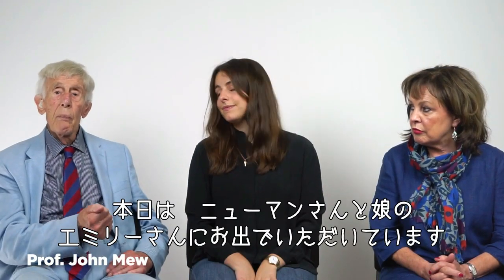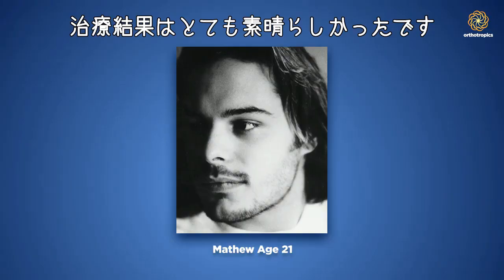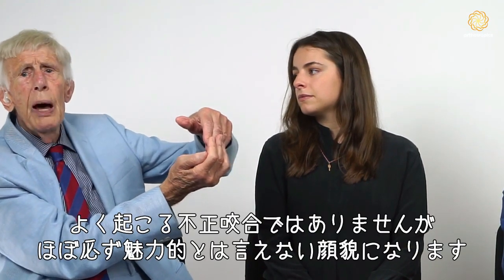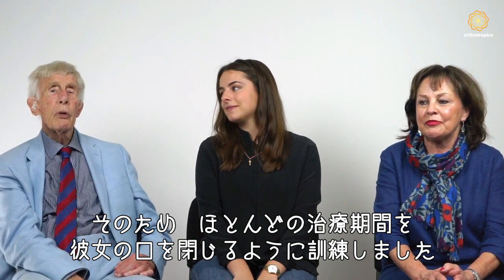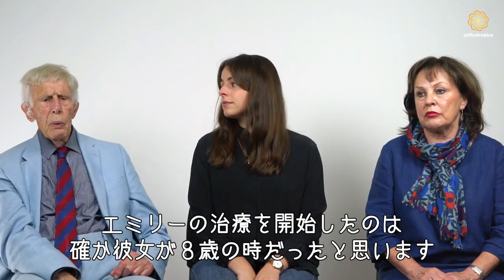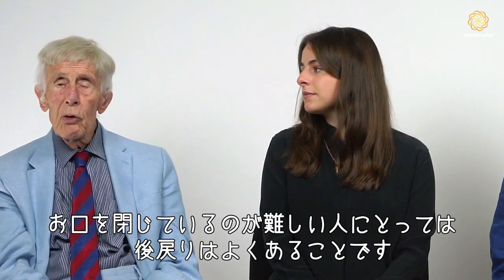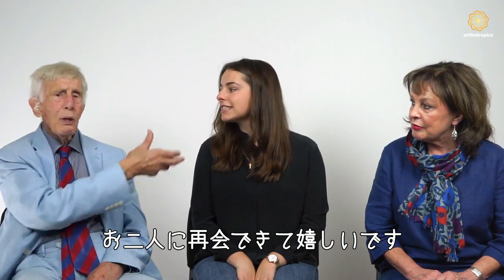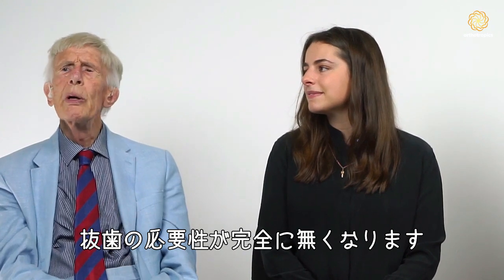オーソトロピクス治療から15年が経った、エミリーの結果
第158回動画は、「オーソトロピクス治療から15年が経った、エミリーの結果」をお送りしています。ジョン・ミュー先生と、お母さんのリタさん、そして娘のエミリーさんの対談です。8歳からバイオブロック装置を用いて治療した、エミリーさんの結果はどのようなものでしょうか。お兄さんは重度のオーバーバイトでした。今では、モデル並みにハンサムです。

オーバーバイトは上の歯が、下の歯に深く被さっている状態です。乳歯列期から生え変わり時期にかけて、深くなると言われています。原因の多くは、アゴの成長が遅れているか、弱いためと考えられています。ジョン・ミュー先生の治療の特長は、8歳からの早期治療と、アゴの前方成長にあります。12歳まで待っていては、自律的なアゴの発達成長を期待できず、後退した貧弱なアゴ、もしくは下方にだらんと伸びたアゴになり、魅力的な顔にならないと言っています。

そしてまた、下アゴを規定するのは上アゴであるため、上アゴの水平前方への成長を促進することが重要であると言います。舌を口蓋につけて、唇を閉じ、軽く噛んでいる習慣を、早いうちから身につけなければなりません。日本の子供たちに多いと言われる受け口（クラス3）も、実は、上アゴの成長不足に原因があると考えられています。

8歳からの早期治療が、生涯を分ける分岐点であることをご理解ください。8歳でオーバーバイトや、アンダーバイトなどの異常が認められたら、早めに早期治療に実績のある矯正歯科医もしくは小児歯科医にご相談ください。オーソトロピクス治療に理解のある先生が望ましいと思われます。